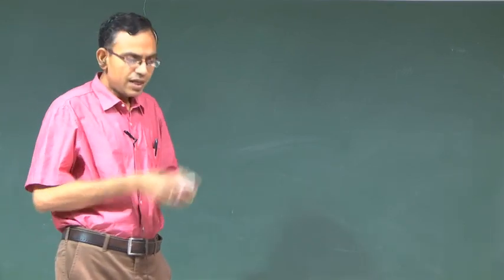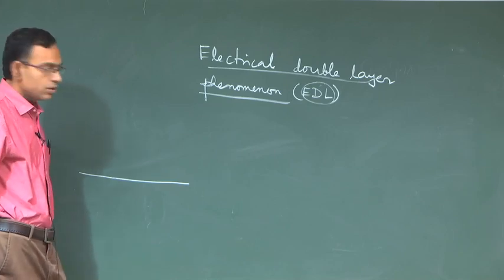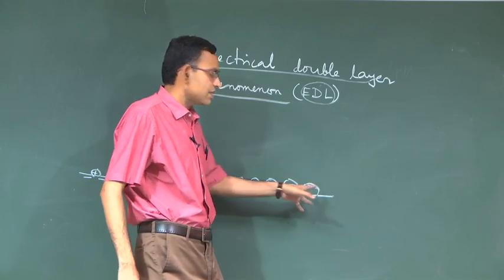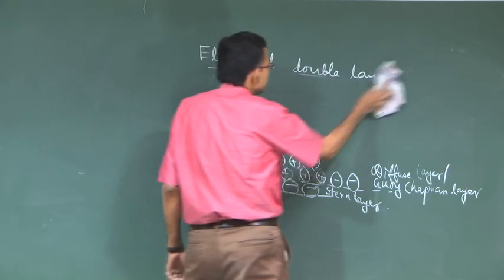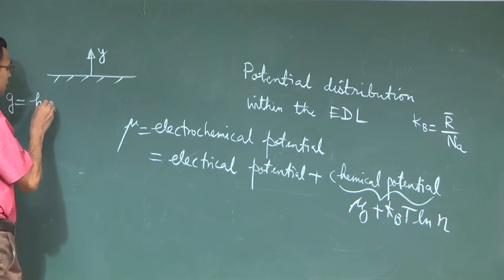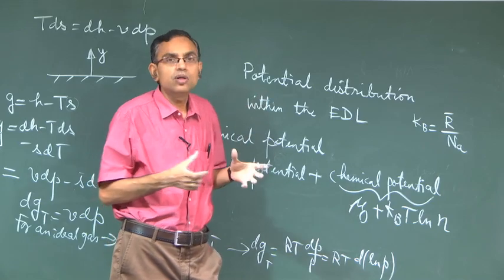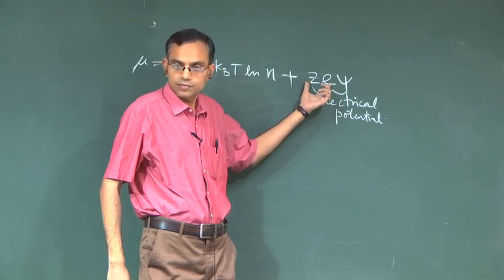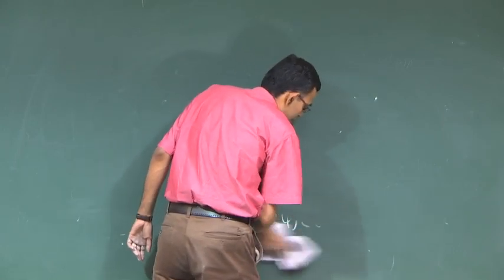Lecture 9 : Introduction to Electrokinetics